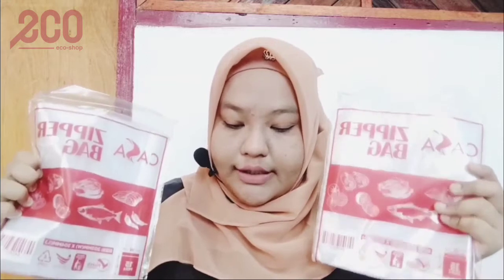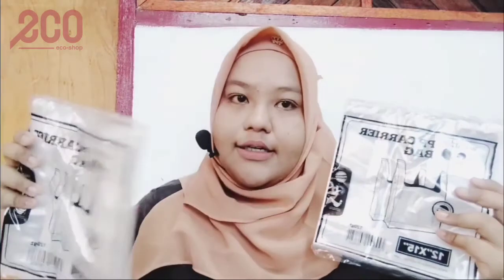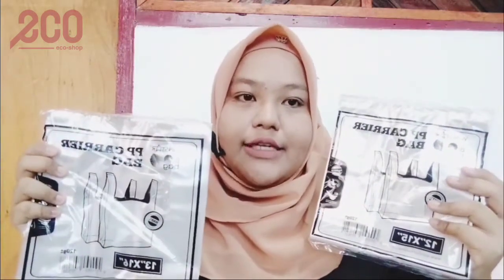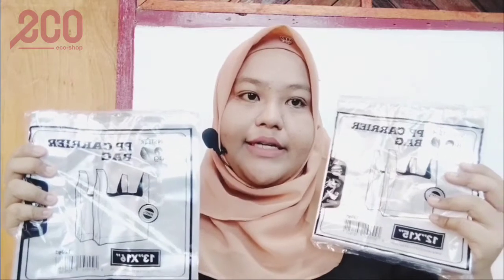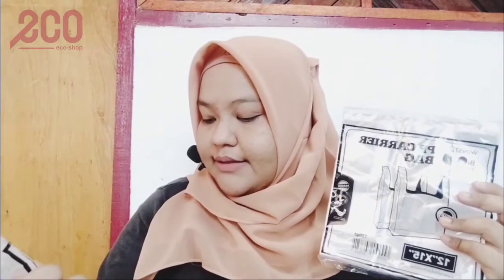🛍️ECO SHOP RM2.10 | EP 22 | HAUL | MUST BUY | RANDOM STUFF | FACE SHEILD?? | Edisi Pkpb.🦋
Tudung bawal luna caramel brown by Hayda scarf. 💞

Editing Thumbnails : PIXELLAB
Editing Video : VLLO | KINEMASTER
Record Video : VIVO Y20📱
My Age : 28 Y' OLD

1 - Microphone Mic . 🥀

Bye 2020. 🥺

ECO SHOP Banting.📍